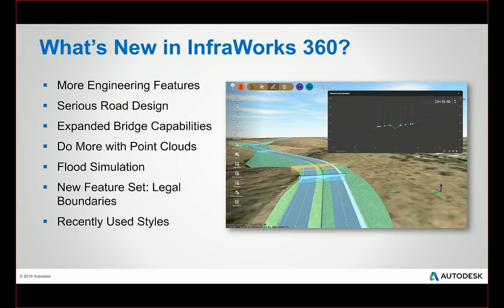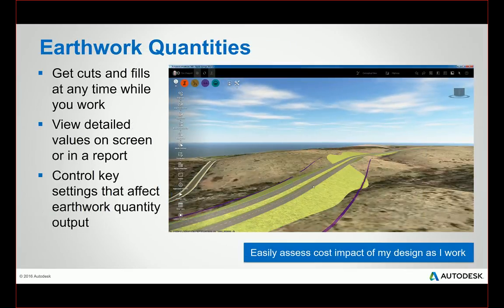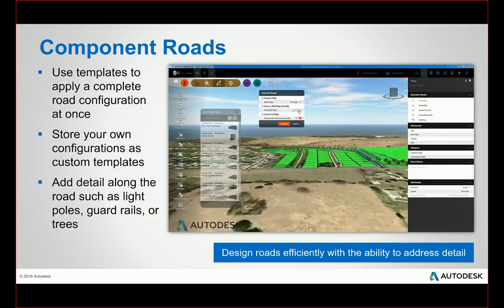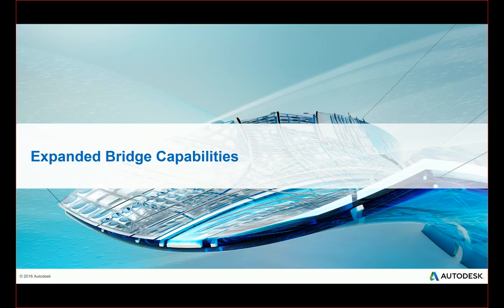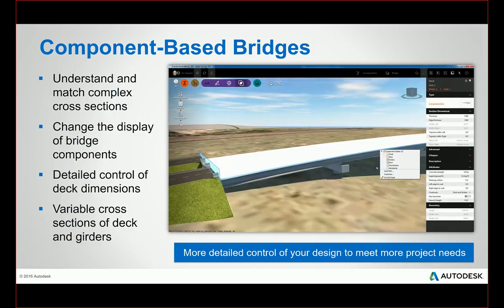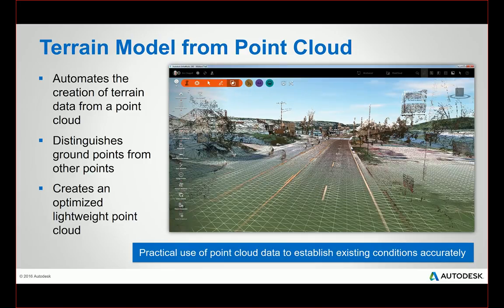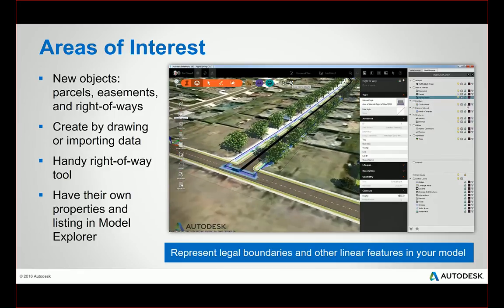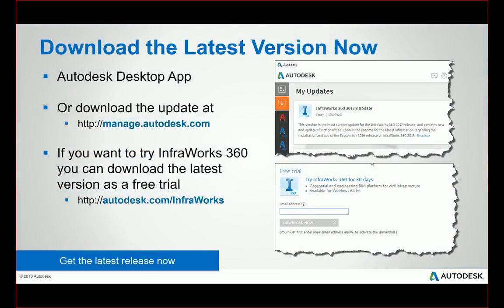Webinar Whats New In InfraWorks 360 2017.2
Discover the new features in our latest release of InfraWorks 360. InfraWorks 360 allows you to transform civil infrastructure design processes. Discover how you can manage larger-scale infrastructure models created from existing data sources and generate proposals and early design concepts more effectively in the context of the built environment. Quickly generate data-rich proposals to better predict how design alternatives may perform in the existing environment.